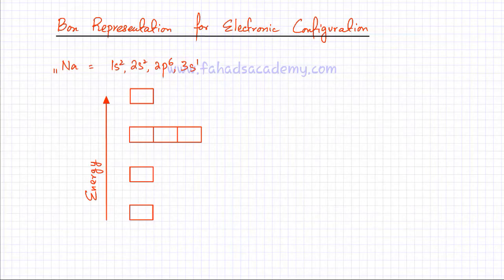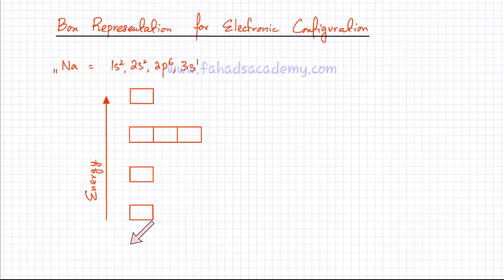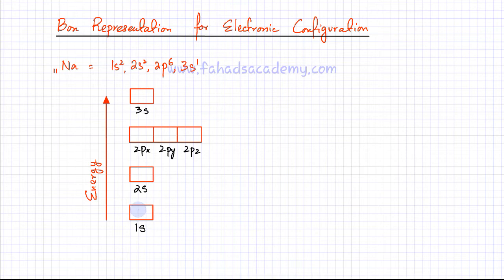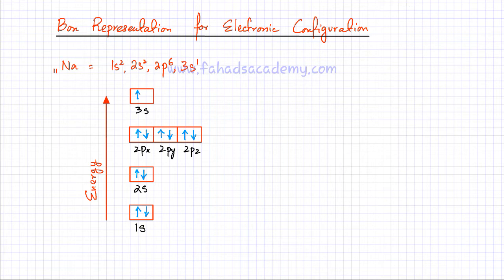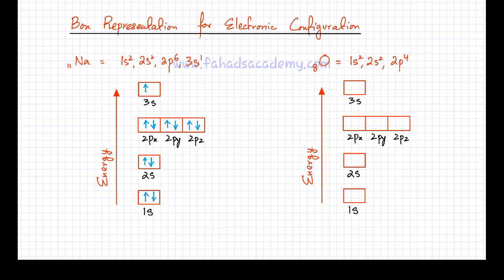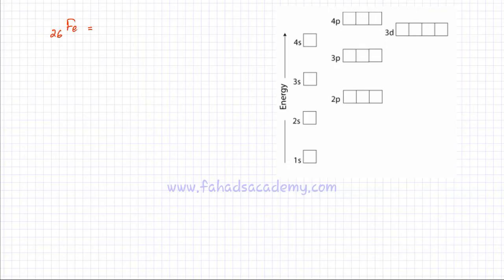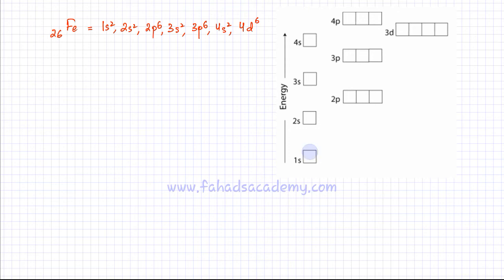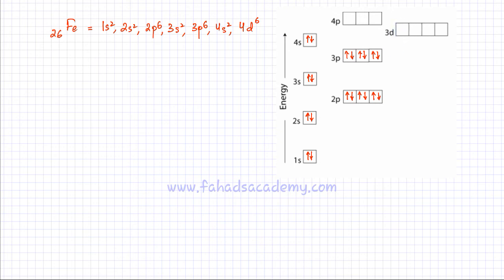Writing Electronic Configuration : Box Representation, Electron Spin & Orbitals